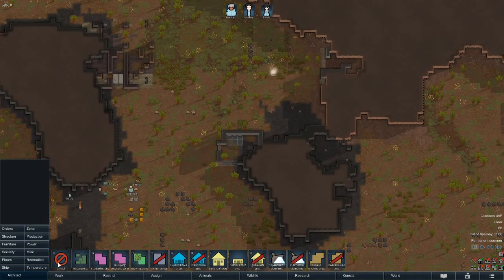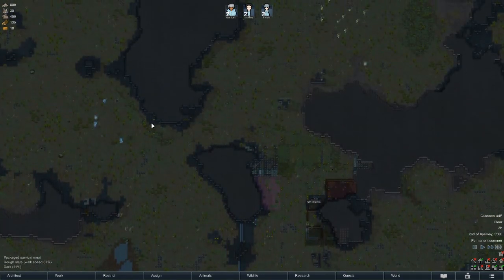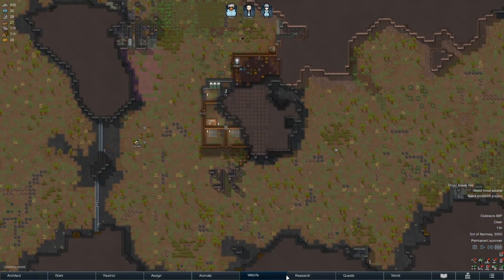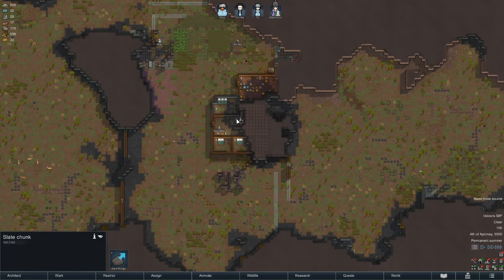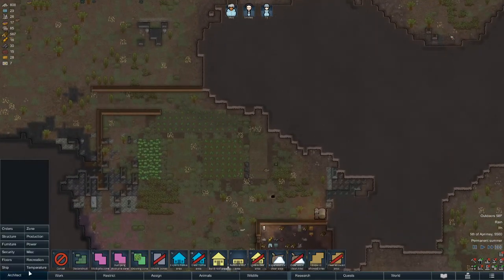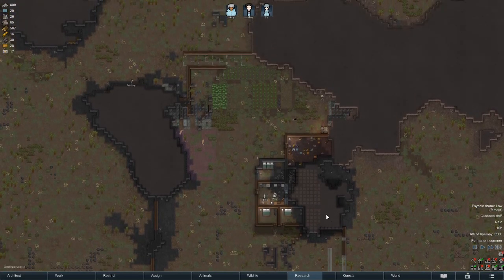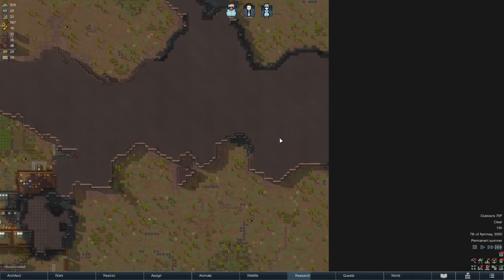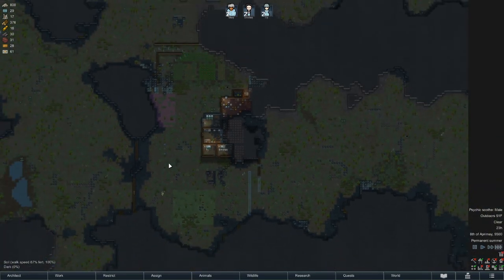Rimworld 1.1 Royal Mess Part 1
A new crash-landed start, lets do these quests and see this awesome update